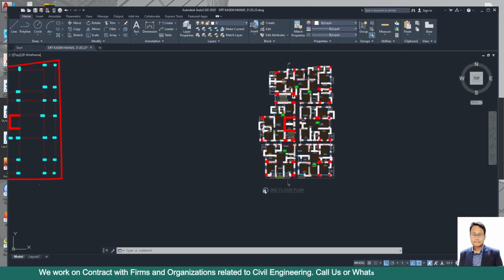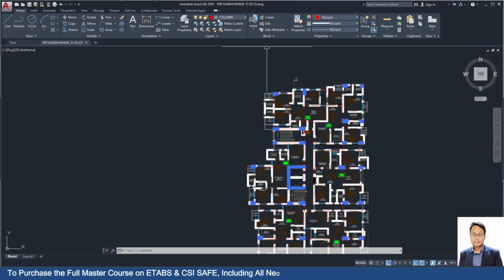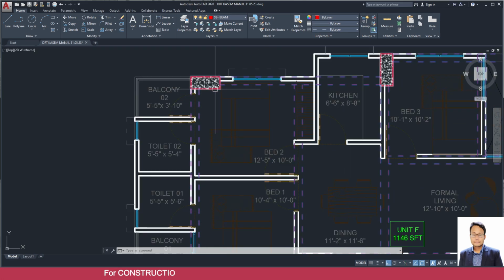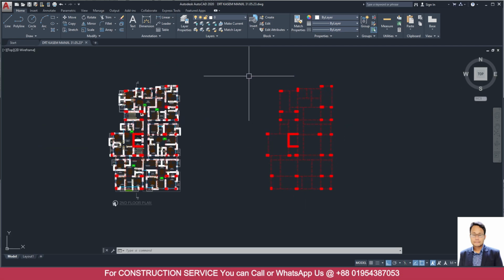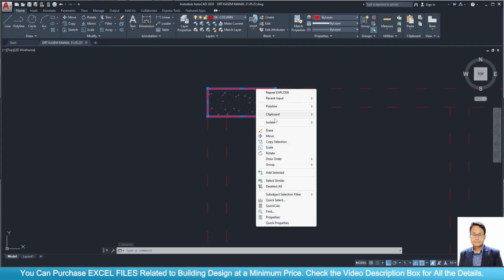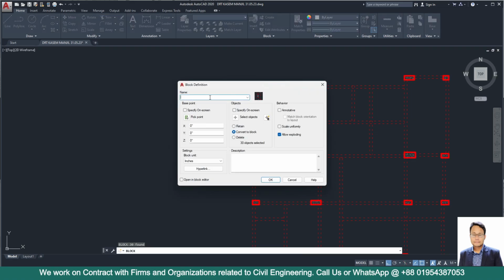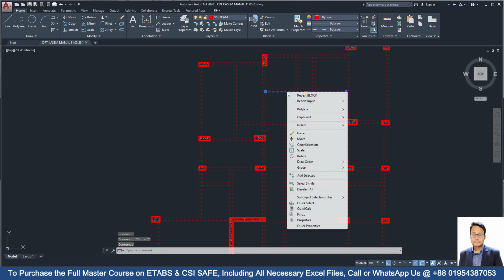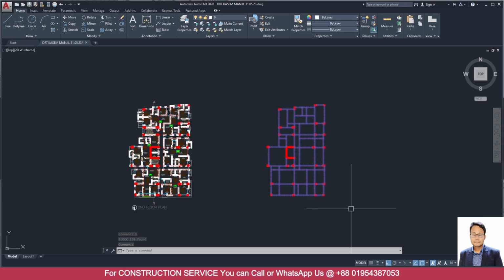Select Similar Objects in AutoCAD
Autocad select similar, select similar autocad, autocad, autocad tutorials, civil engineering, structural engineering, autocad drawings

Regards
Aveeseikh Barua
B.Sc. in Civil Engineering
CUET; MIEB